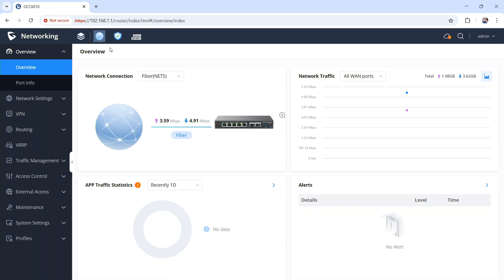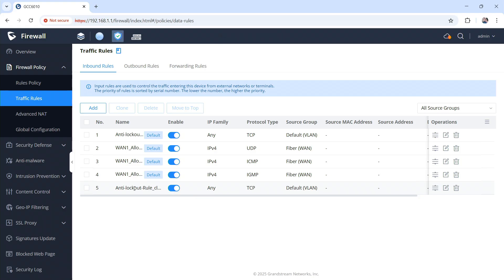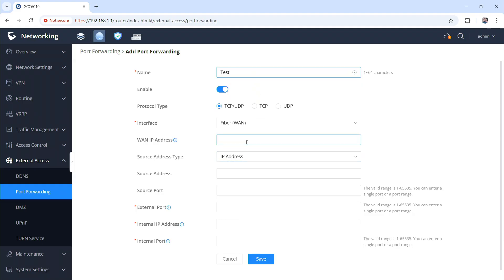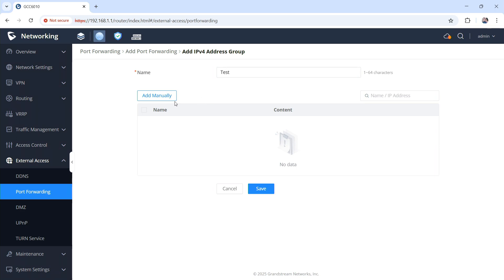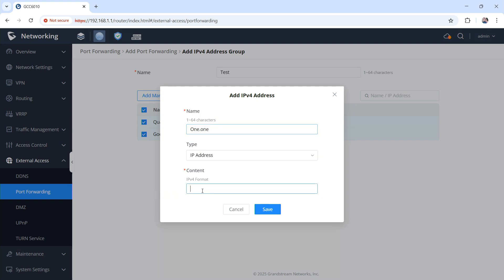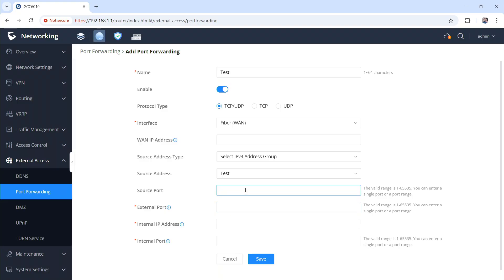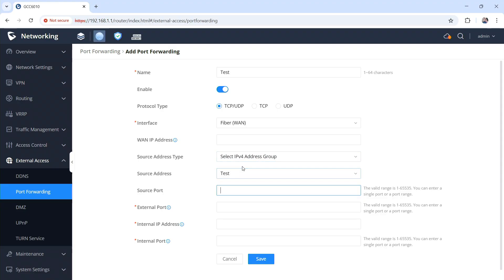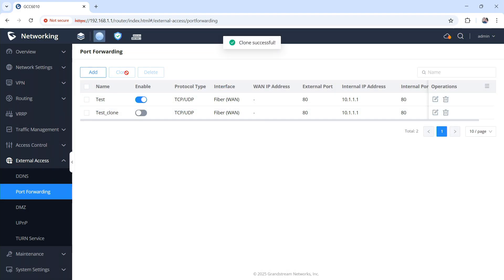Grandstream's killer new feature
Grandstream just released beta firmware for the GCC series of routers and it brings one huge new feature, IP address groups! This feature is a big upgrade and brings the GCC much closer to feature parity with other firewalls like pfSense or Opnsense.

Grandstream GWN7660 AP
Grandstream GWN7801P 8-port POE switch
Grandstream GWN7813P 24-port POE switch
10Gtek 10GBase-T SFP+ to RJ-45 Transceiver

Ecoflow River 2 Pro

UGreen NAS
RAM for the UGreen NAS

DC 5V 2.4A Active PoE Splitter with 5.5x2.1mm DC power jack